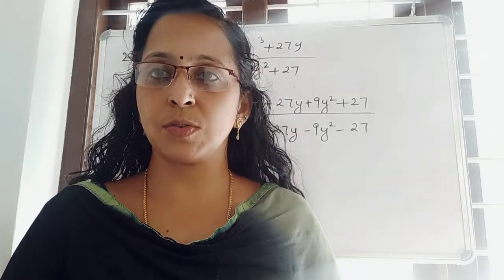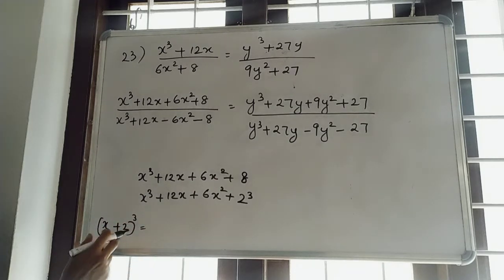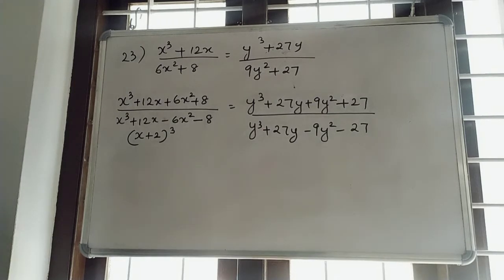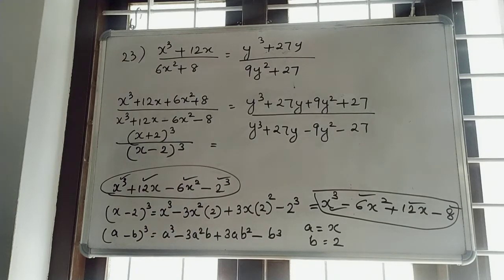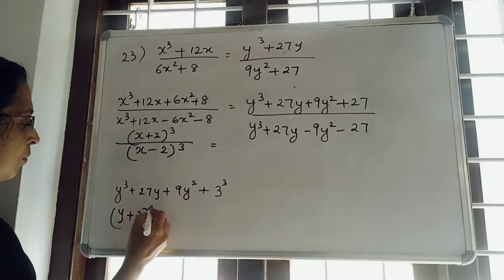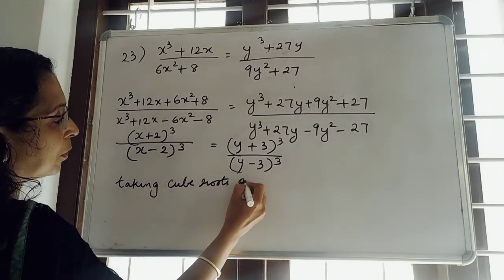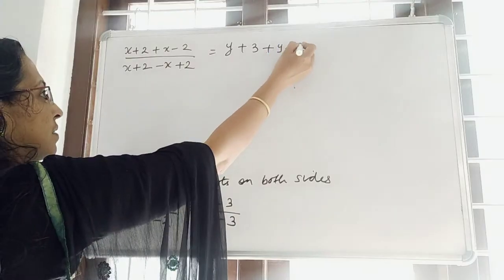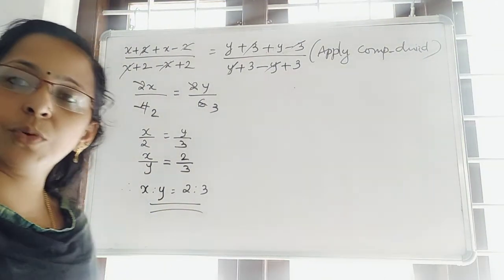Exercise 7 D Question 23